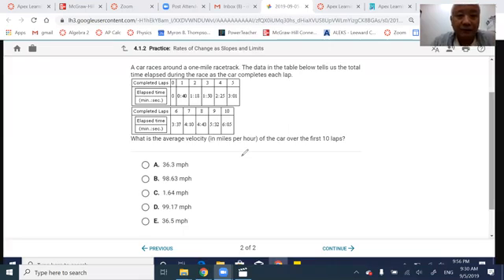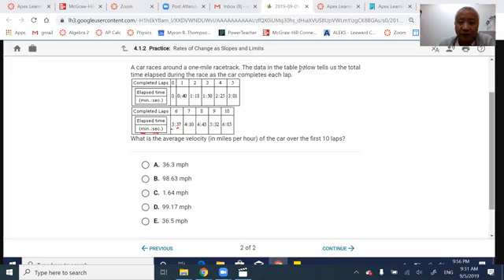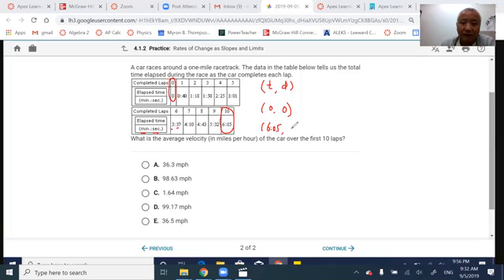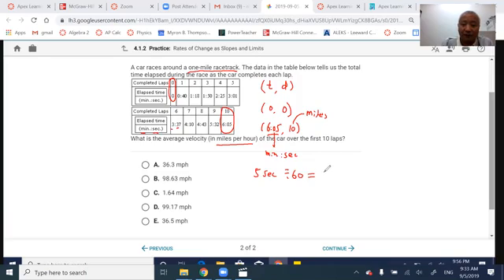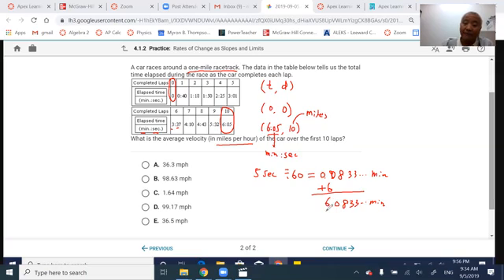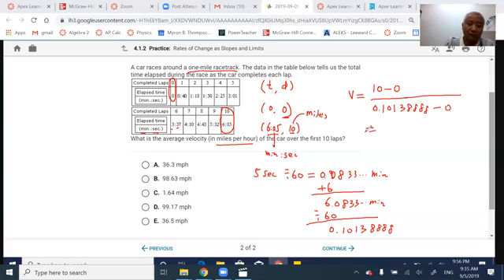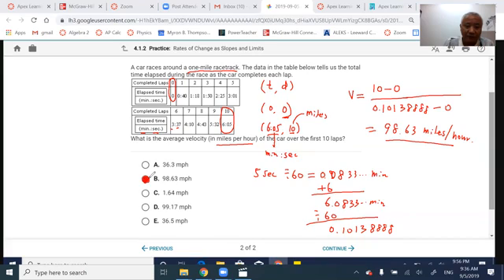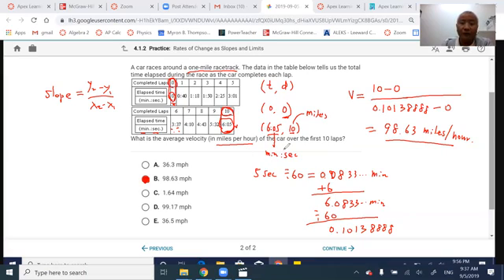AP Calculus Average Velocity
Find average velocity